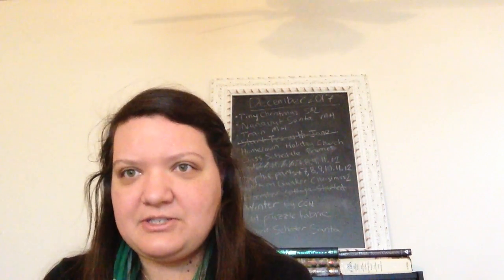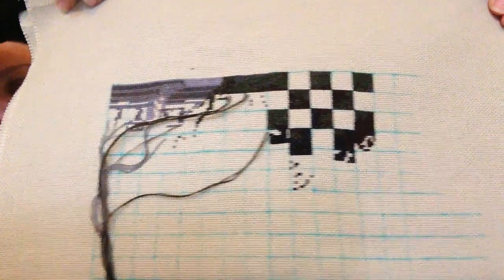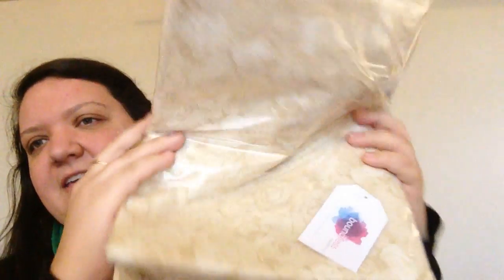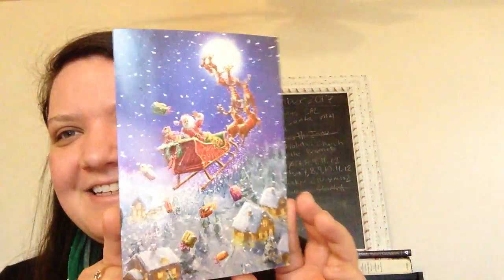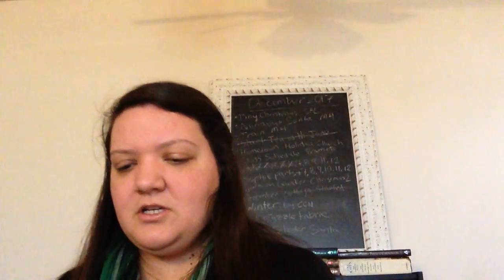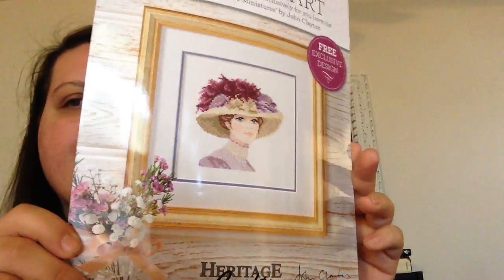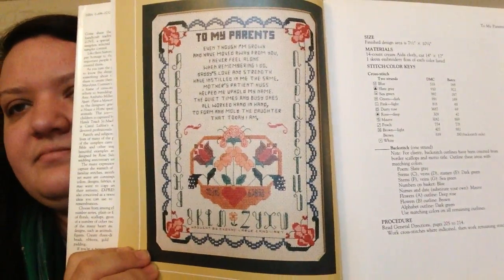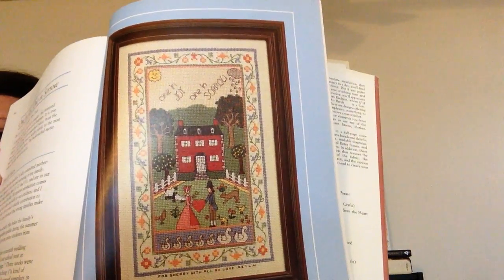Floss tube #20 - WIPs and Stitchy Meet Ups